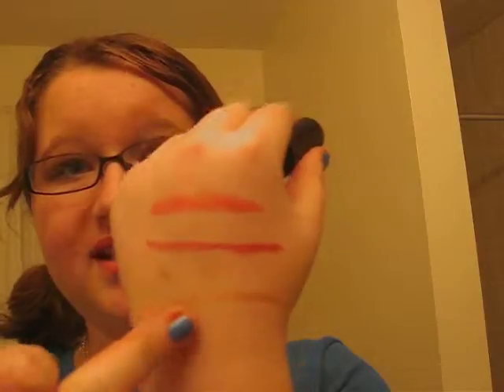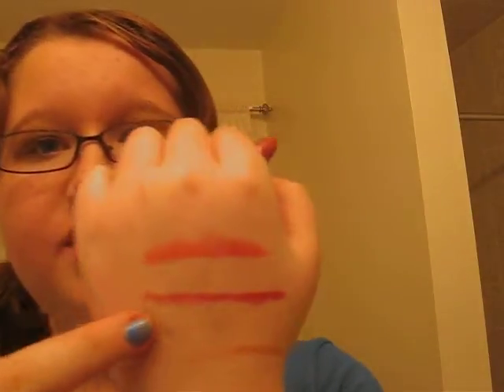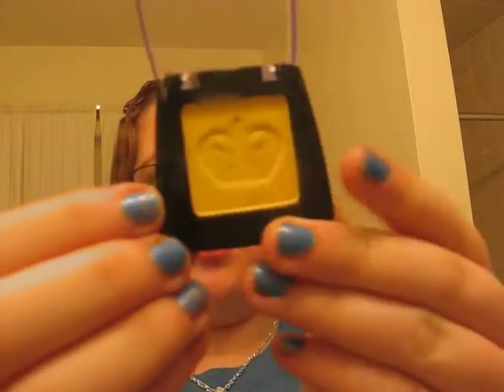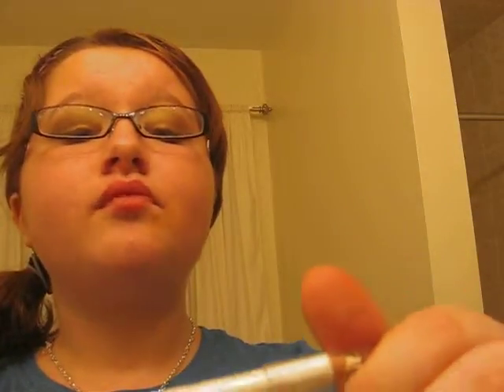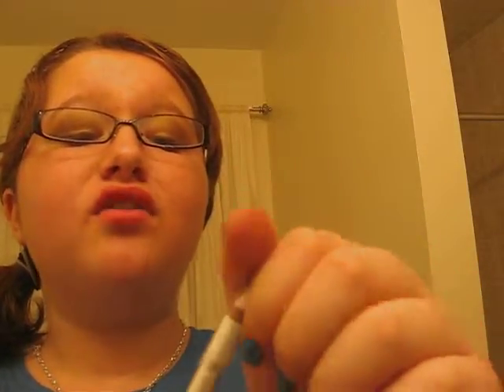Shoppers Drug Mart Haul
Just to remmind you im canadian so things in your shoppers might not be in my shoppers!